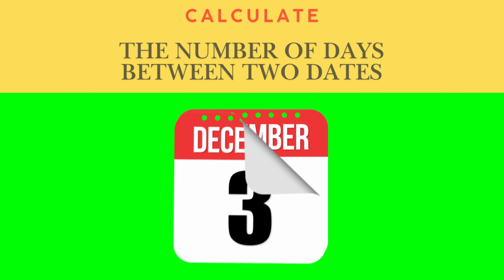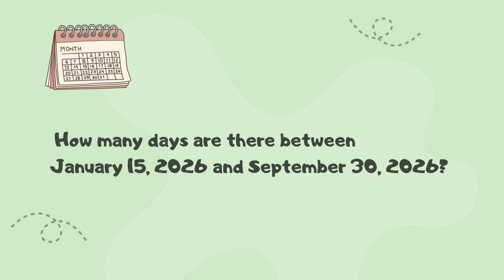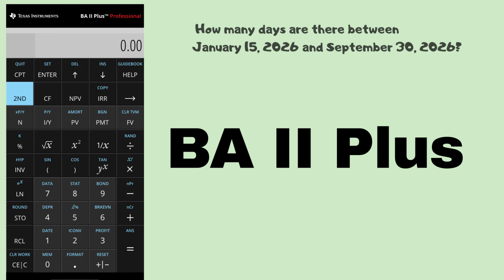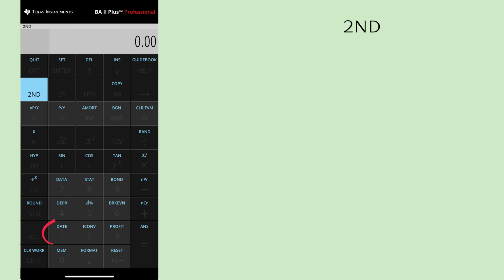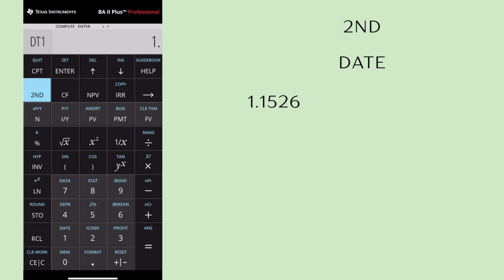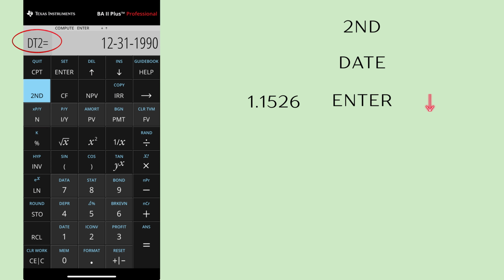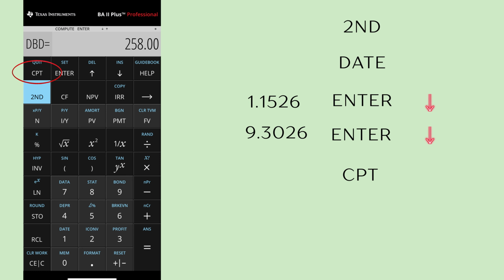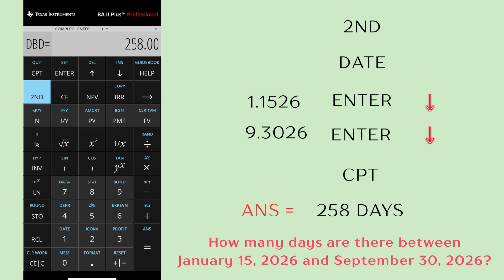BA II Plus Calculator | Date Function Tutorial | Days Between Dates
Learn how to quickly calculate the exact number of days between two dates using the Texas Instruments BA II Plus Financial Calculator.
​Whether you are studying for your Canadian Securities Course (CSC), preparing for the CFA/CFP, or calculating accrued interest on bonds for your accounting and finance classes, mastering the DATE function will save you valuable time on your exams.

​In this quick tutorial, we walk through a real example: finding the exact days between January 15, 2026, and September 30, 2026.

​💡 Pro-Tip: The BA II Plus calculator defaults to the US date format (MM.DDYY). If you are an international student, make sure to enter the month first, followed by a decimal, then the day and year! (Example: January 15, 2026 is entered as 1.1526).

​Steps Covered in this Video:
0:00 - Introduction & Use Cases (Accounting, Finance, Loans)
0:15 - Example Question
0:23 - Accessing the DATE Function on the BA II Plus
0:35 - Entering Date 1 (DT1)
0:50 - Entering Date 2 (DT2)
1:00 - Computing the Days Between Dates (DBD)